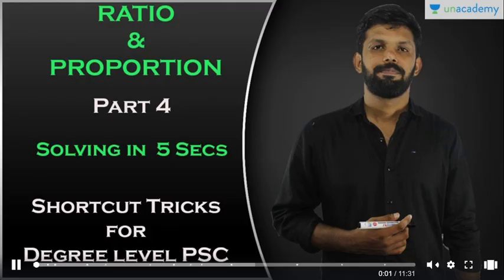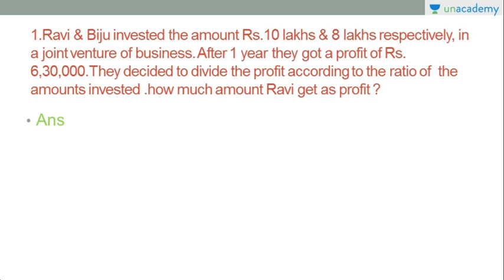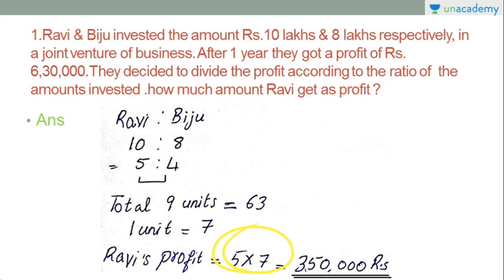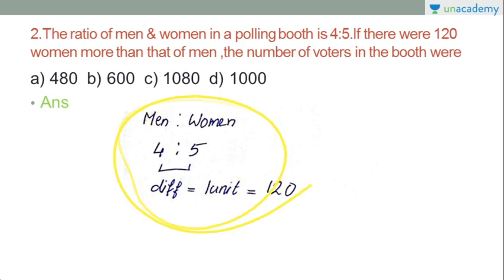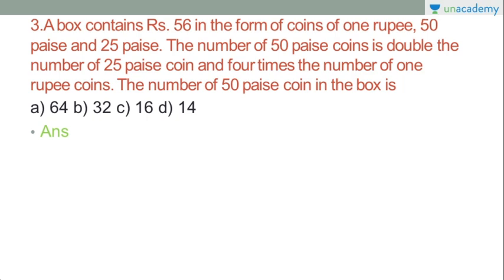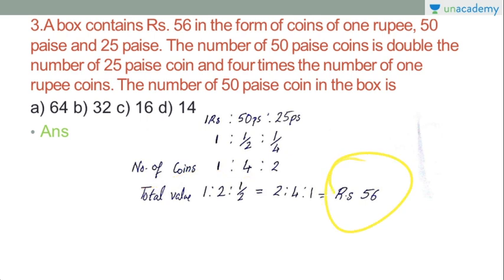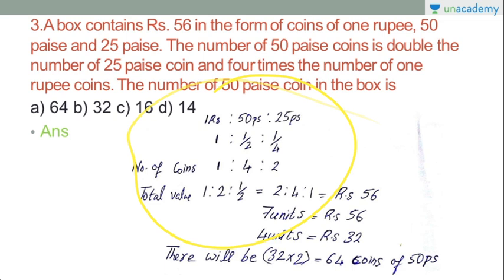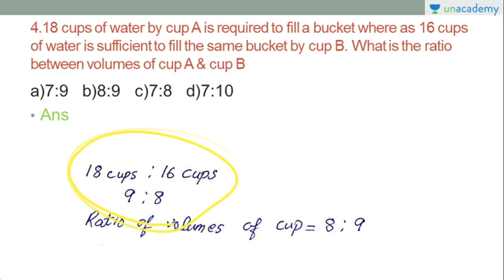Ratio and Proportion Part 3 | ISMAIEL KALADY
In this session, Ismaiel will discuss Ratio and Proportion for Kerala PSC.

ഡിഗ്രി ലെവൽ പ്രിലിംസ് പരീക്ഷക്കു വേണ്ടി ഇനി നമുക്ക് പഠിച്ചു തുടങ്ങാം...

referral_code=NLIVE&duration=12

Use code  ISSUMATHLIVE  , Unlock FREE Special Classes on our

You can enrol to Unacademy Subscription and get the following benefits:
1. Learn from your favourite teacher
2. Dedicated DOUBT sessions
3. One Subscription, Unlimited Access to Live Online Classes and Videos
4. Real-time interaction with best-in-class teachers
5. You can ask doubts in live online classes
Standard Description Format 2
6. Limited students in each Class
7. Download the videos & watch offline
About the educator:  Cracked RRB ALP, Group D, IBPS,SSC CGL/MTS Exams | Telegram/Youtube - Issu Math Academy| Maths & Reasoning for Kerala PSC

videos and FREE LIVE CLASSES just for you. Feel free to spread the word – share
the videos with your friends and classmates.